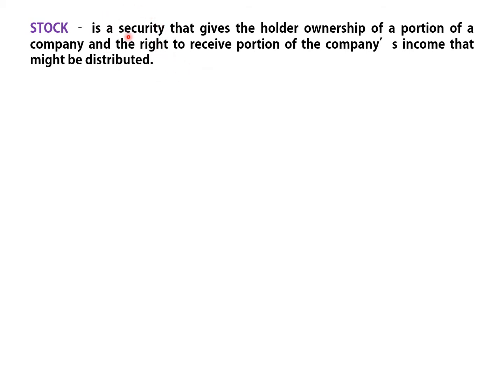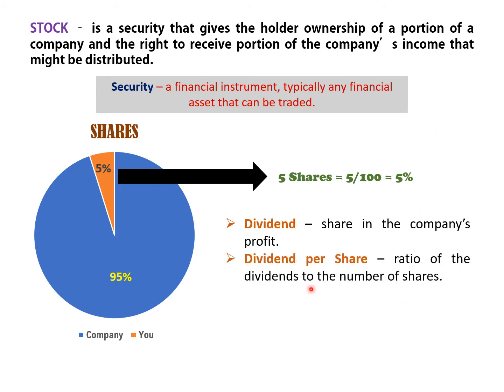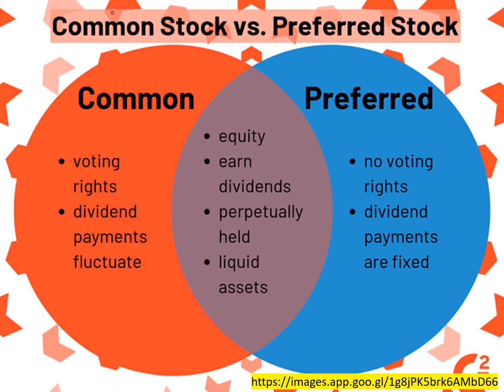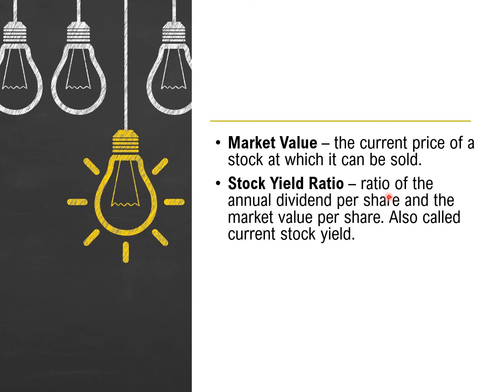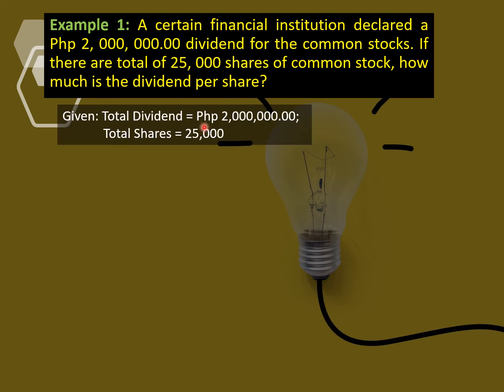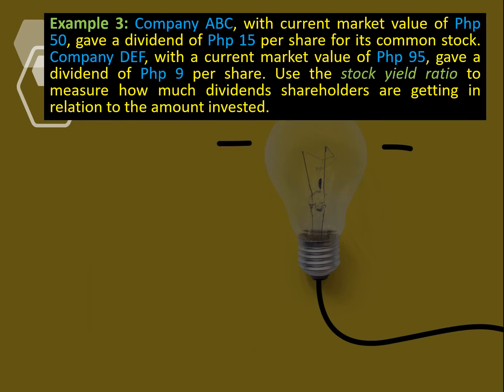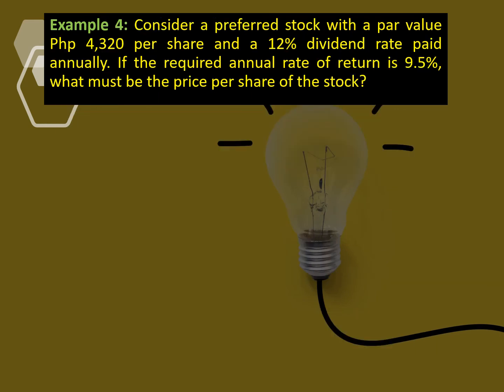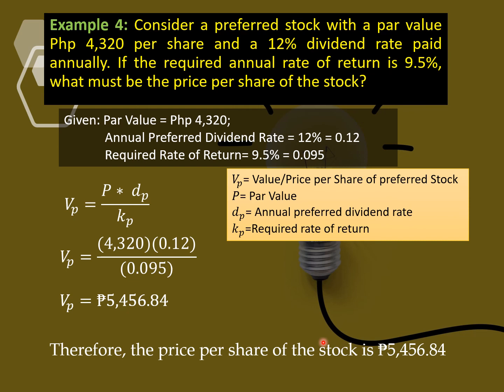STOCKS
This video is created in the purpose of providing students with supplemental learning resource in understanding the said lesson.